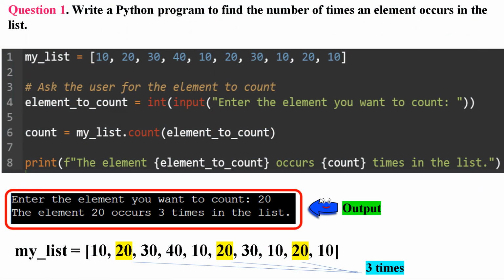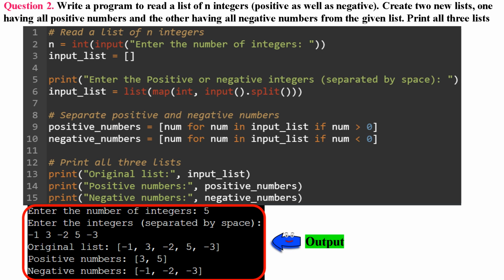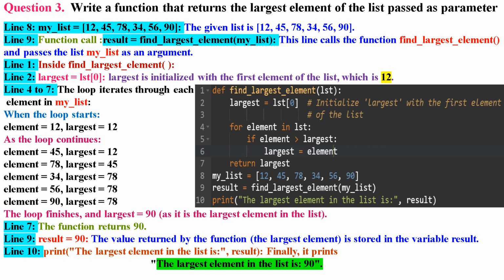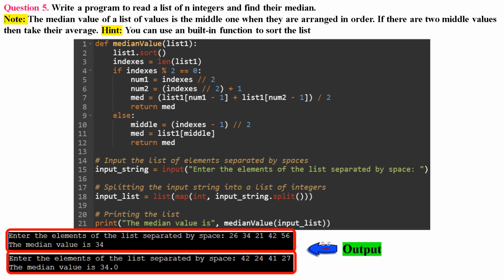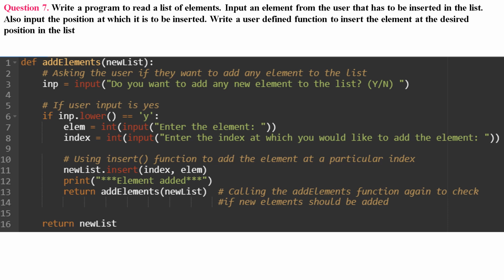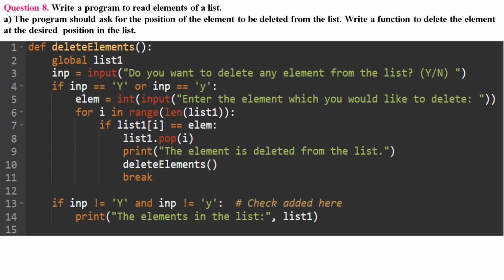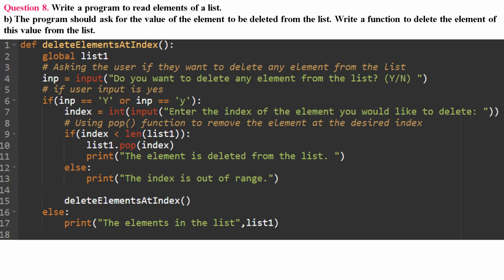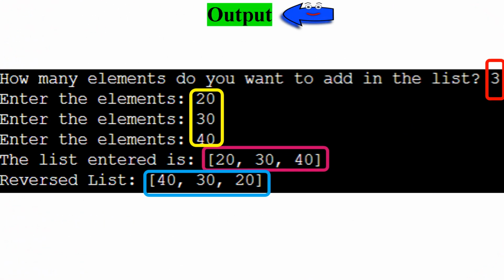NCERT Solutions | Lists in Python (Part 2) | CBSE Class 11 Computer Science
This video covers the Programming Problems. With easy step by step explanation, visualization and Practical Implementation.